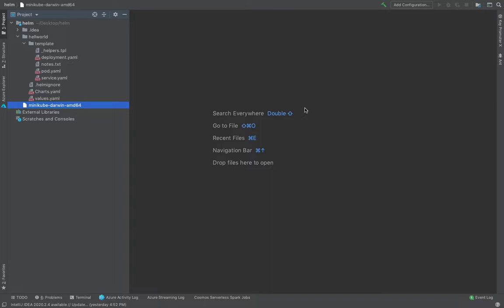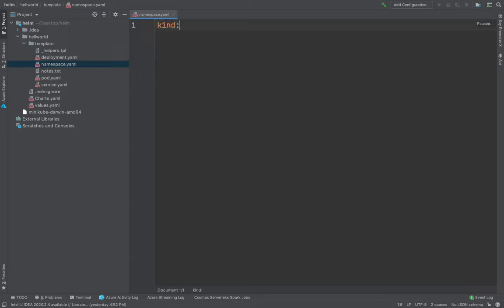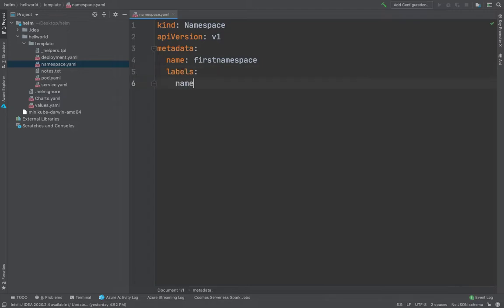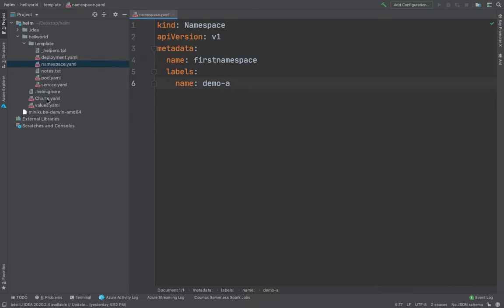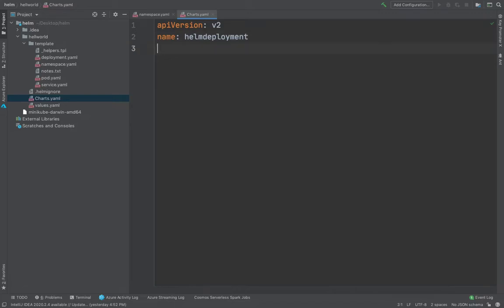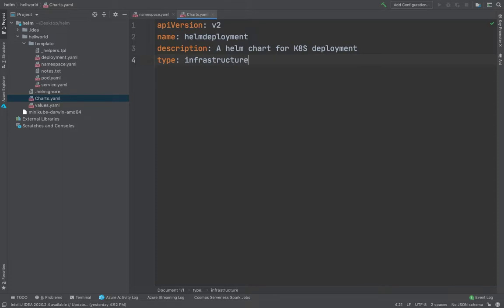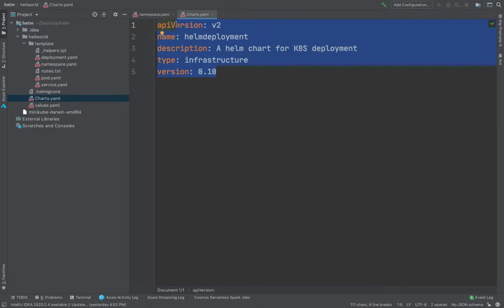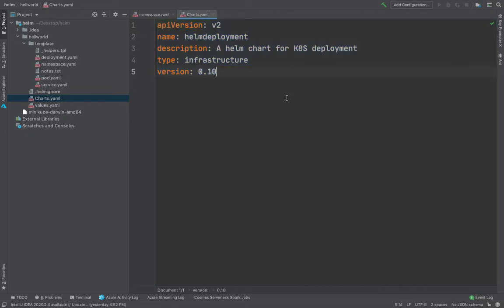Create Namespace via HELM deployment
Helm is an application package manager for Kubernetes that you use to standardize and simplify the deployment of cloud-native applications on Kubernetes. Here you'll see how to install third-party packages called Helm charts and how to create and install Helm charts for the workloads your teams develop

In this session we would be showcasing how to create namespace via HELM deployment.

This is one of my lecture from the course published in UDEMY, if you are looking for HELM Introductory course, you may purchase the course